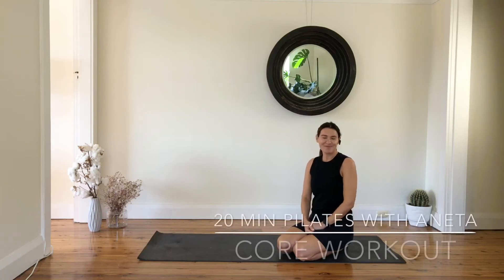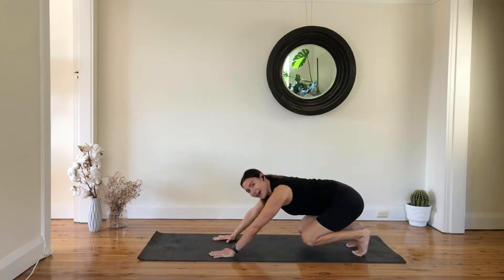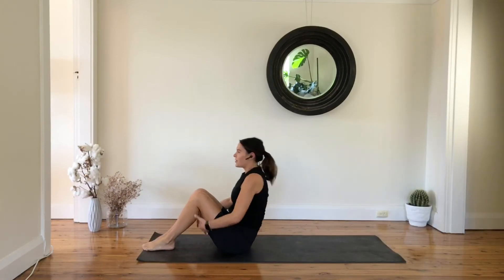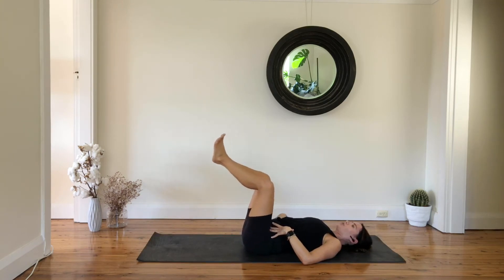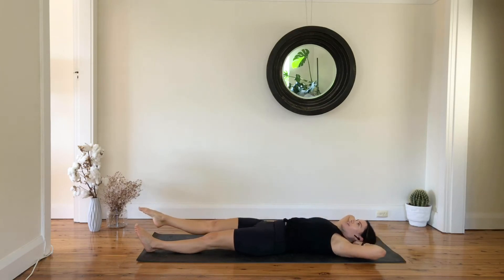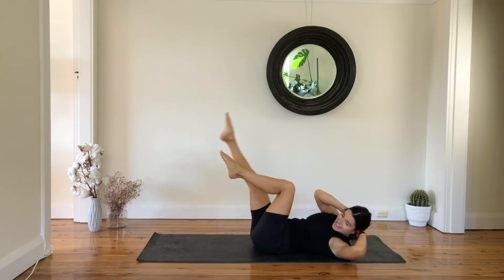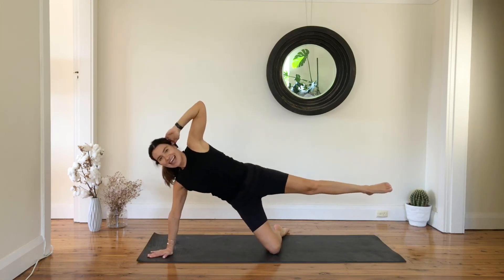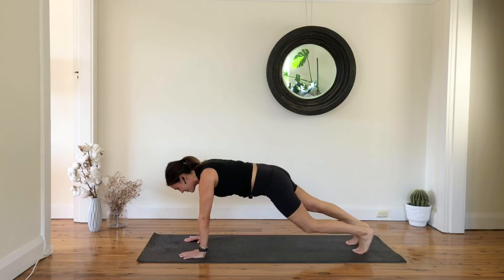20 MIN CORE WORKOUT WITH ANETA | FEEL GOOD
Core Pilates workout, I promise you will feel great after class. All you need is yourself and a mat, no equipment needed. Please share your thoughts, comments and how you feel from the workout. I’d love to hear from you. If you have any requests you want me to include in a video, please let me know